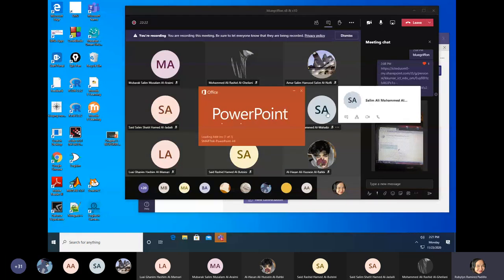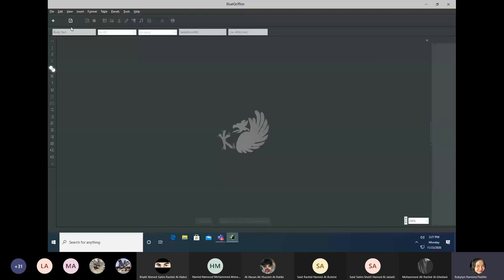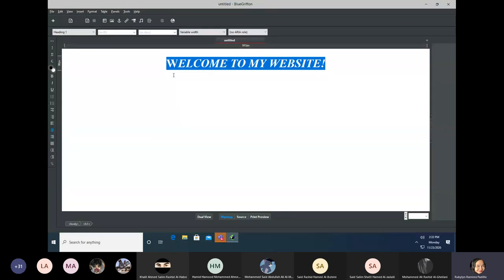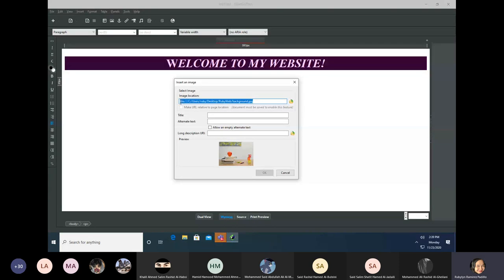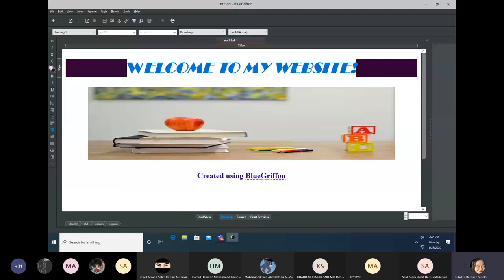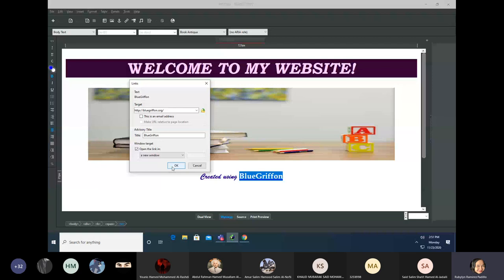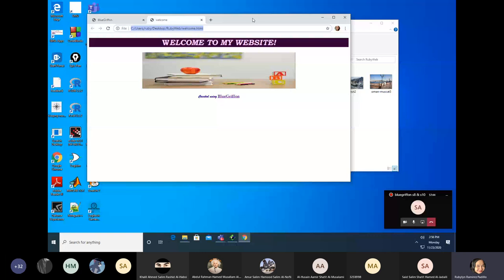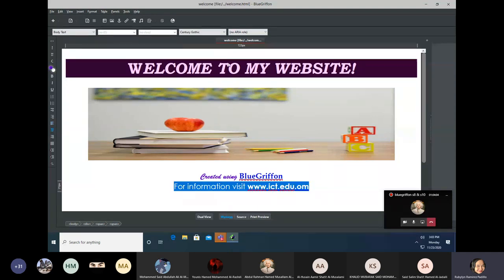ITAD1100 Lesson 1 BLUEGRIFFON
ITAD1100 - ADVANCED IT SKILLS
BLUE GRIFFON INTRODUCTION